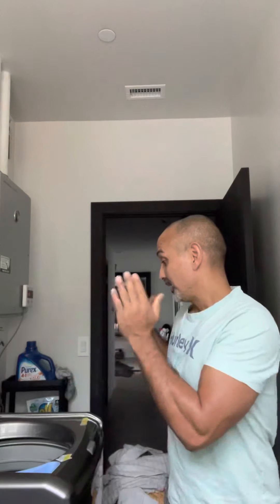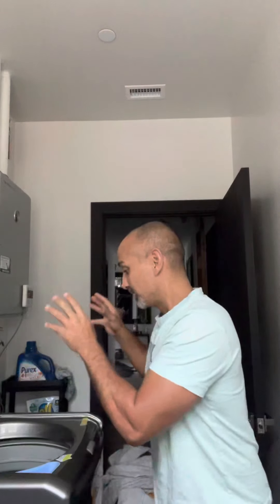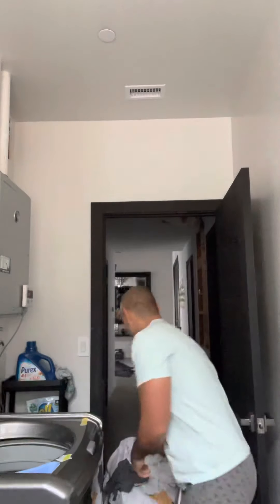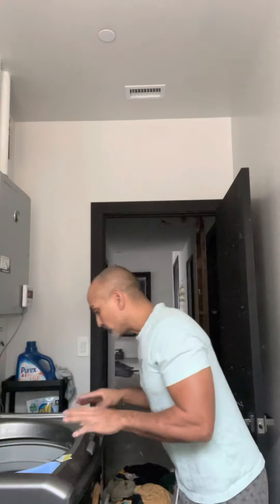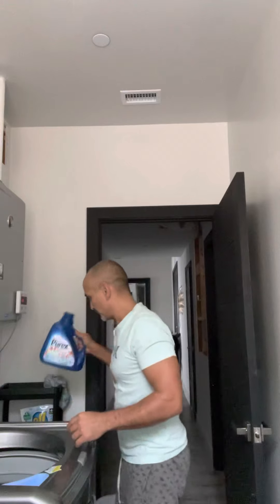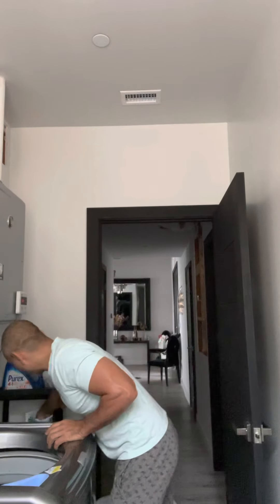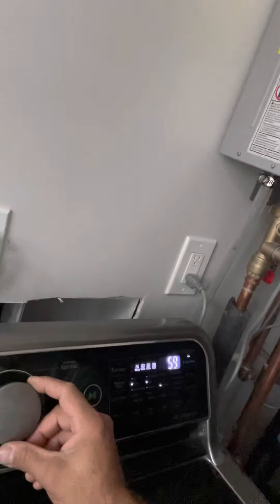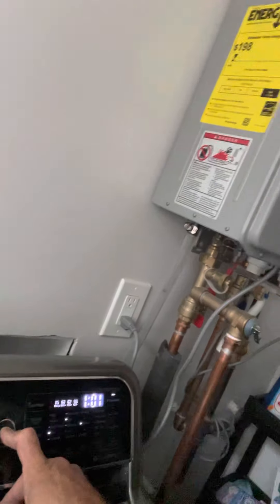How to do laundry. Nico Angie and Jahsmine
In